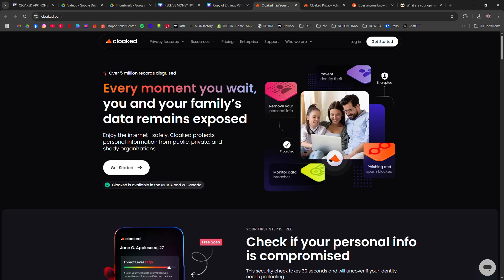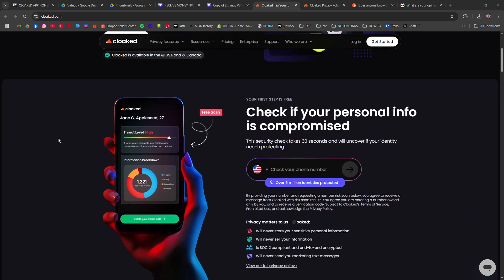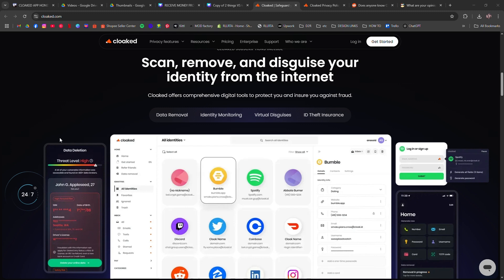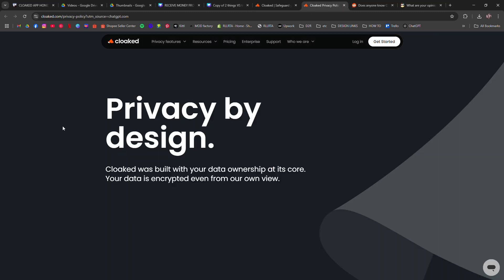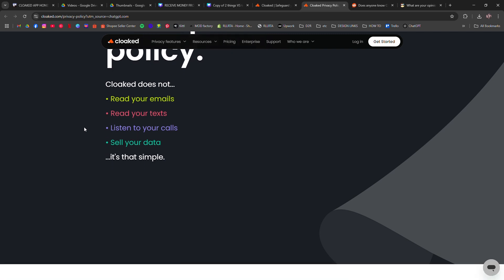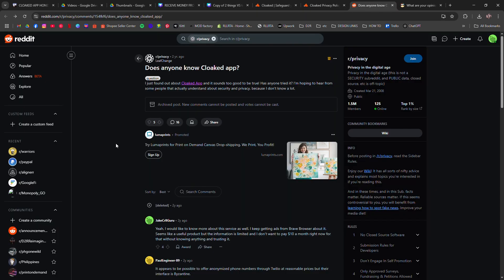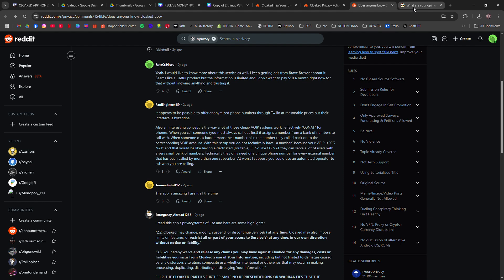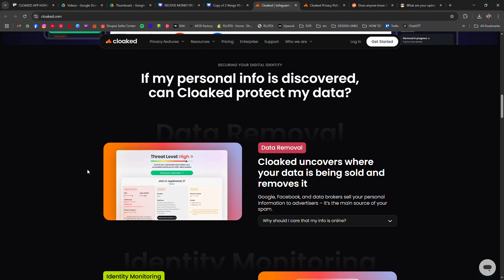CLOAKED APP HONEST REVIEW - WORTH IT PRIVACY TOOL? (2026)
In this video I am going to show you my honest review of the Cloaked app and help you decide if it is a privacy tool worth using. I tested the Cloaked app to see how well it protects your personal information by generating aliases for emails phone numbers and more.